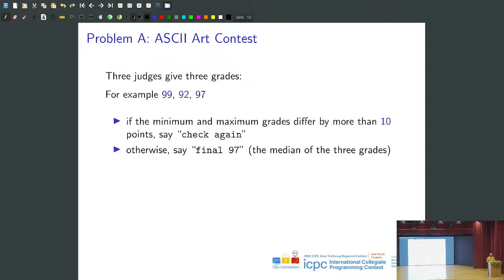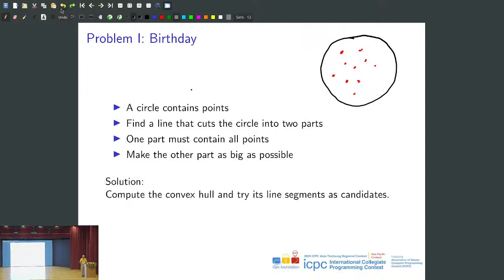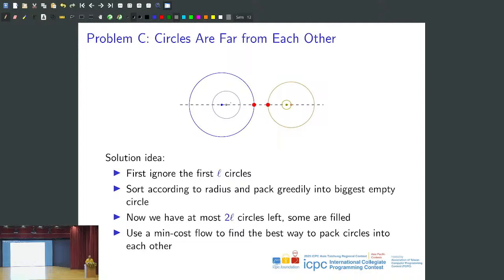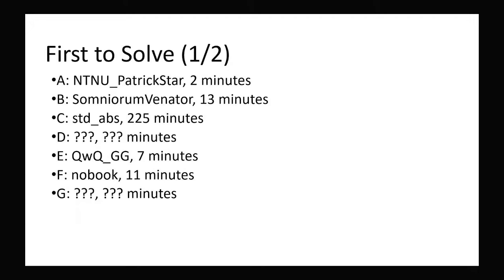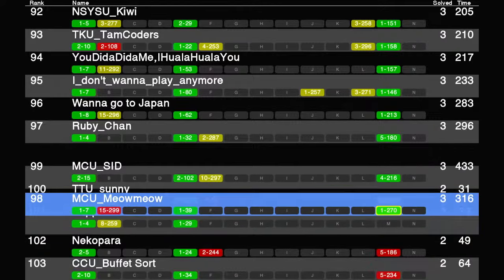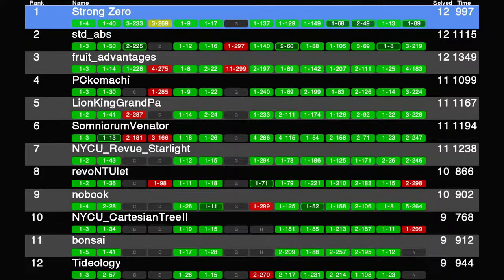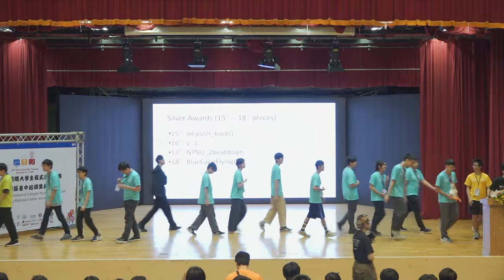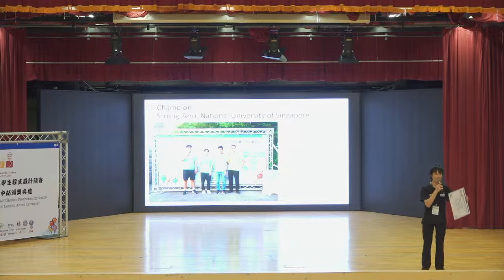[Awarding Ceremony] 2025 ICPC Asia Taichung Regional Programming Contest